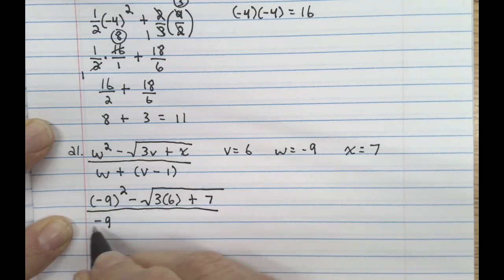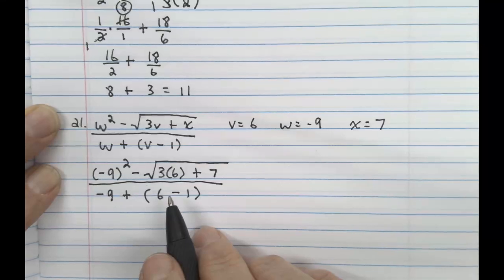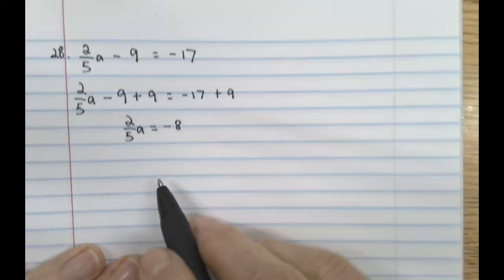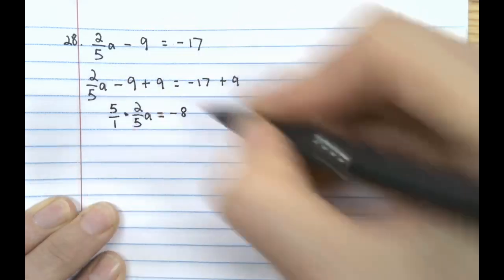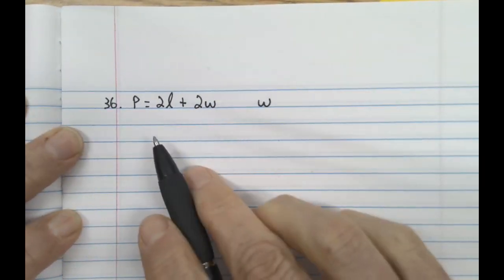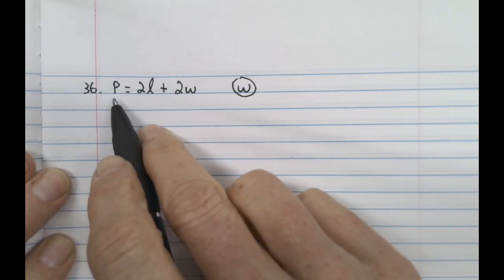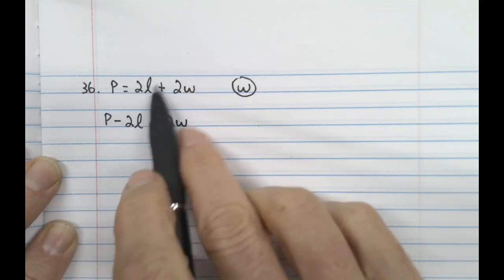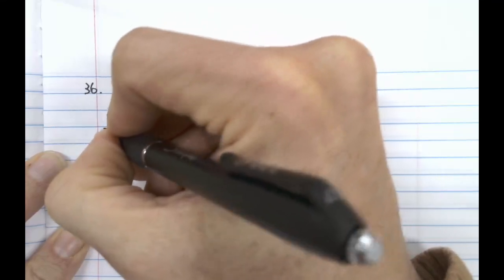Mid Term Review Part I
Review Problems 17, 20, 21, 28, 31, 34, 36